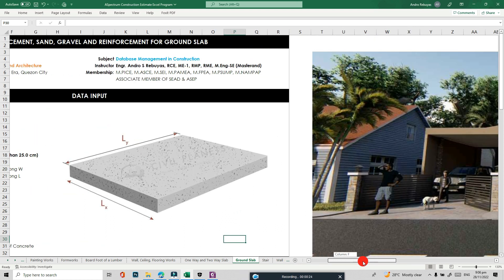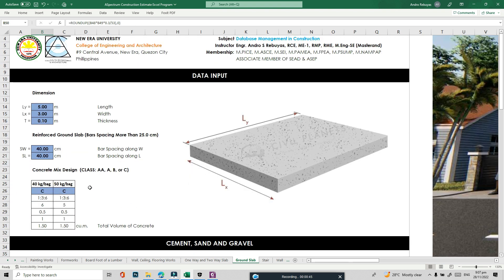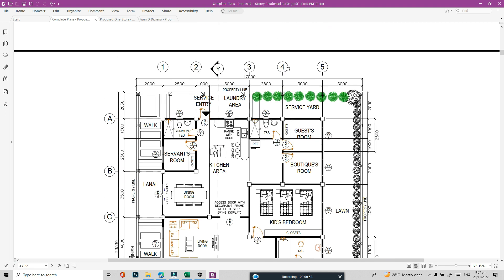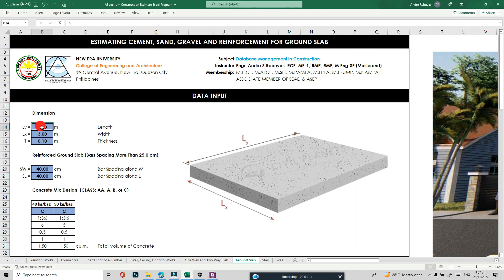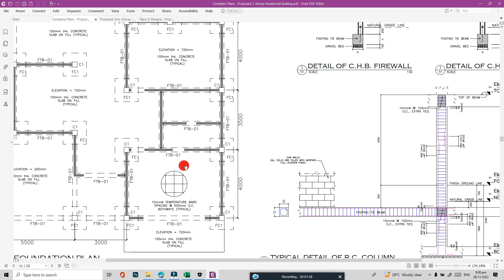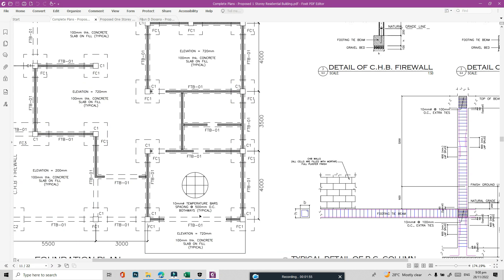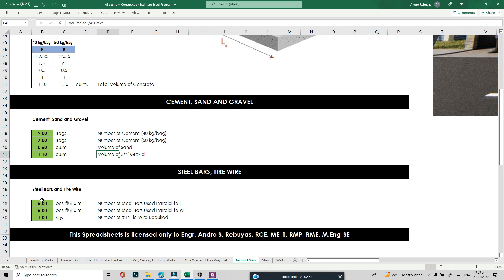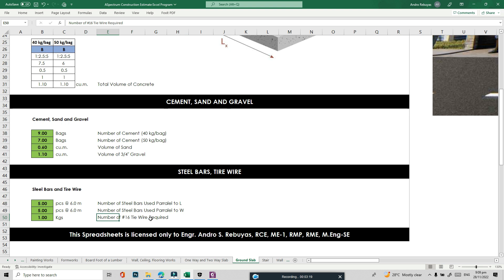ESTIMATING CEMENT, SAND, GRAVEL, AND REINFORCEMENT FOR THE GROUND SLAB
Ground slabs are those slabs that are poured directly into excavated trenches in the ground. They rely entirely on the existing ground for support. The ground (more correctly known in the industry as the foundation) must be strong enough to support the concrete slab.